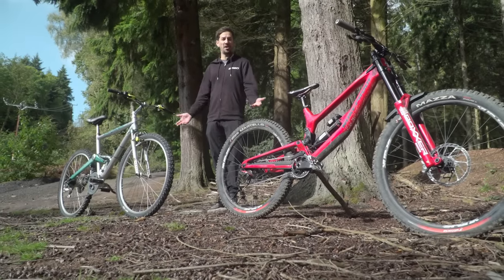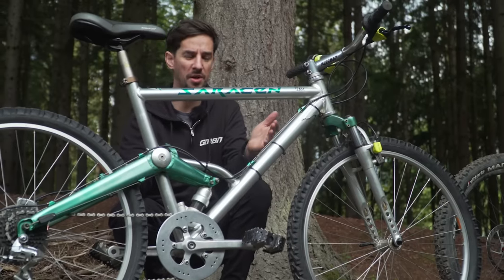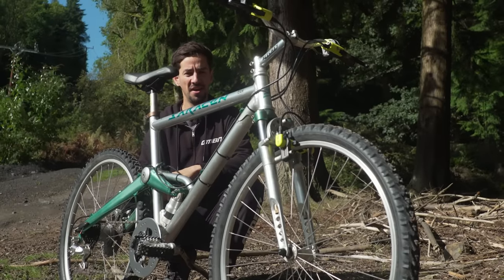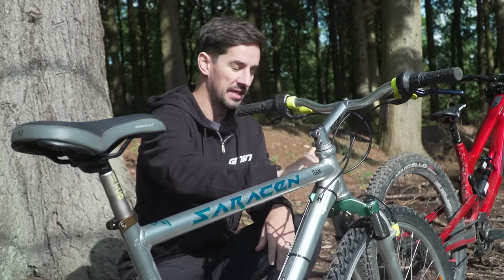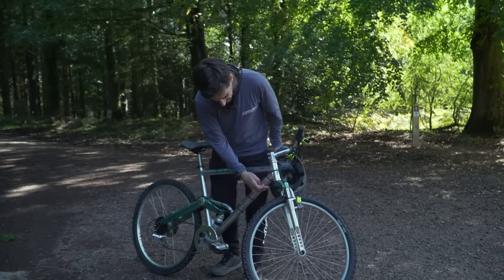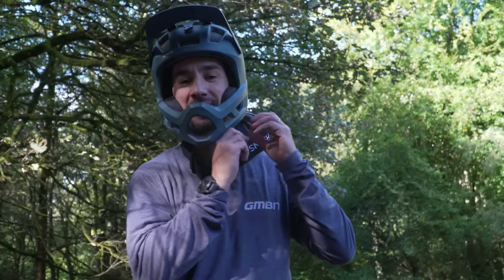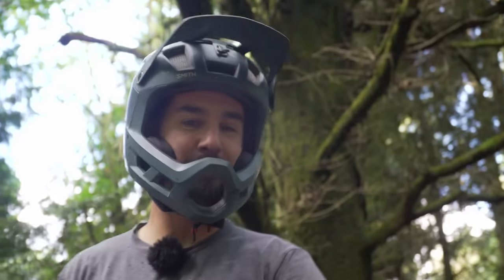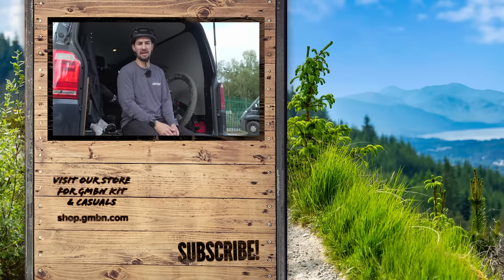The First Mass Produced Full Suspension DH Bike | GMBN Rides Retro Downhill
Mountain biking started when a group of people thought it would be fun to race modified beach cruisers down fire roads in the late 1970s. Since then, the sport has grown significantly, with many different MTB disciplines such as XC, Enduro and Downhill. Neil Donoghue looks at one of the first mass-produced full-suspension downhill mountain bikes and compares it to modern bikes to show how much they have changed over the years.

⏱ Timestamps ⏱
00:00 - Intro
00:30 - A Short History Of The Bike And DH Racing
04:04 - Components And Comparison
07:58 - Taking The Saracen For A Ride
12:38 - Neil's Thoughts

What was your first mountain bike? When did you buy it?

📹 The Darkest Forest in England! 👉 youtu.be/HWn2Kte7xEE

Iteration - Broad Sky
Kombaloo Nindiri - DEX 1200
Inside My Mind - Rambutan
Presidential - El Flaco Collective
FuNck - Smartface
Little Thief (Instrumental Version) - Torii Wolf
Little Thief - Torii Wolf
We Launch - Bonkers Beat Club
Concrete Pilots (Instrumental Version) - Modal Youth
The End of Me - Gaillardia